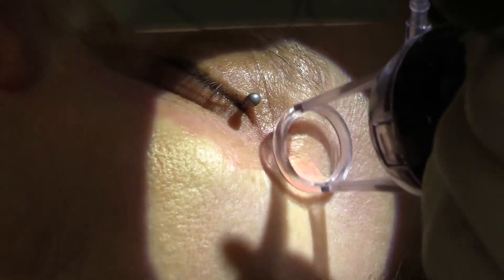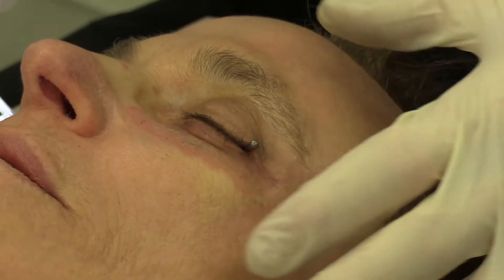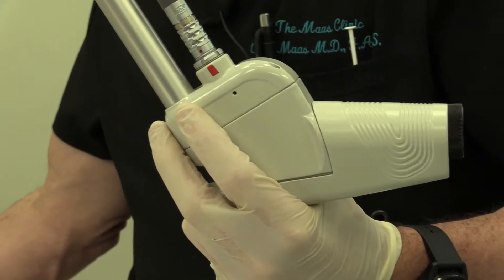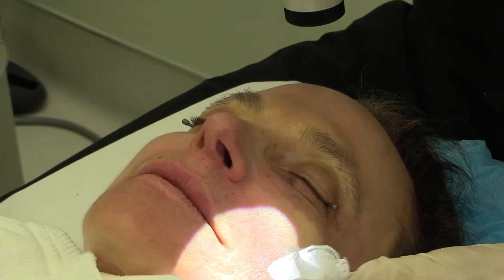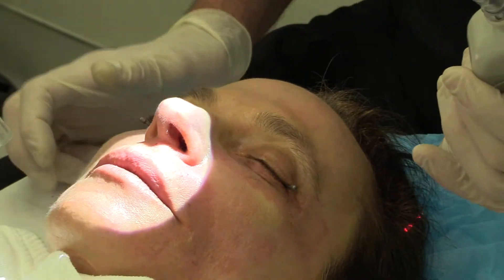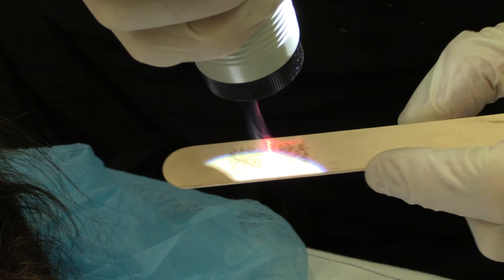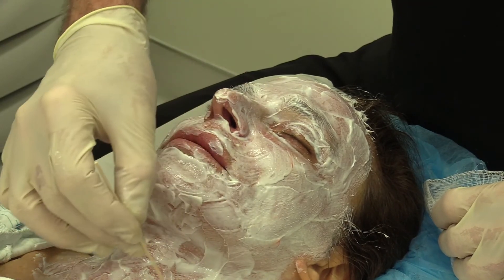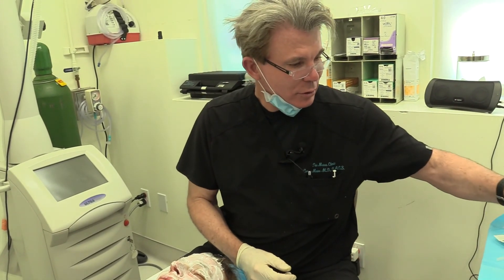LIVE TREATMENT: Laser Skin Resurfacing by Dr. Corey Maas